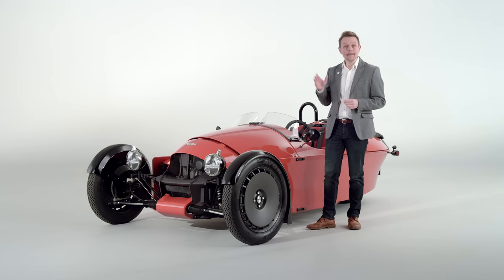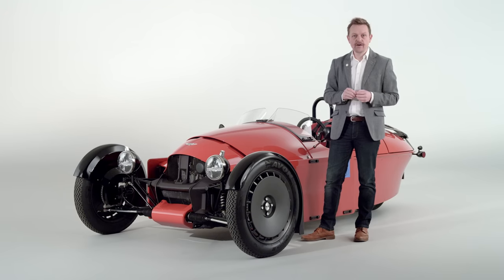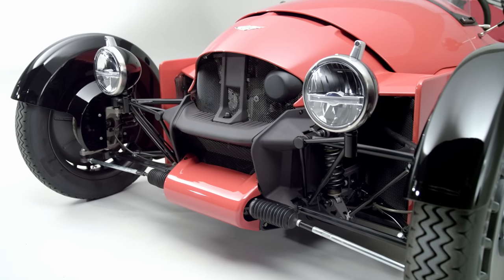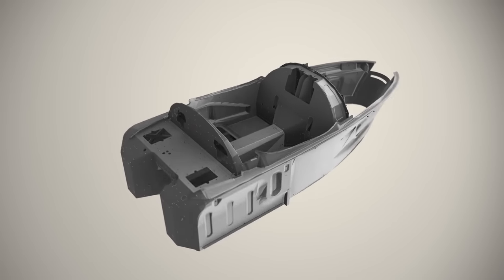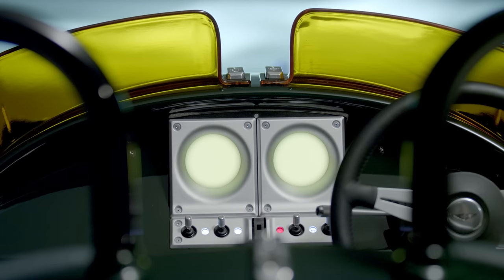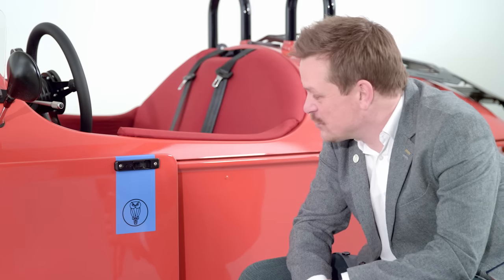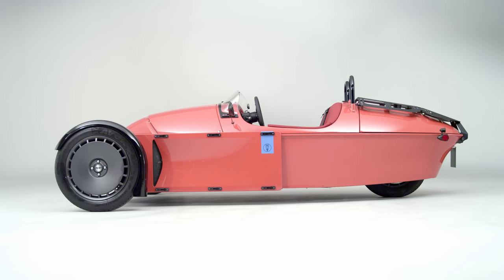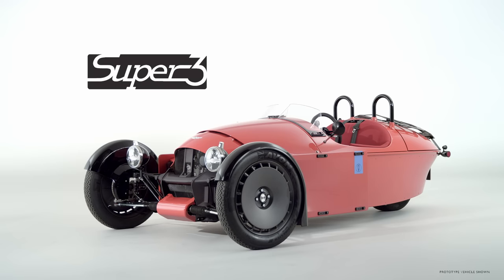Morgan Super 3 | In-depth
Presenter Richard Duisberg introduces the latest In-depth video on the Morgan Super 3. Watch as Richard talks through all the detail on our latest model, giving insight into its design, engineering and configurability.